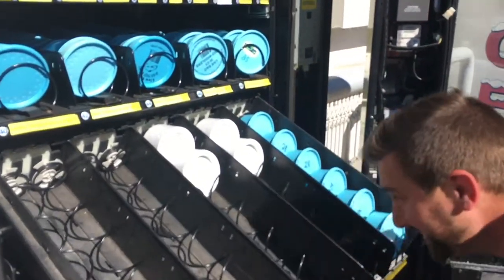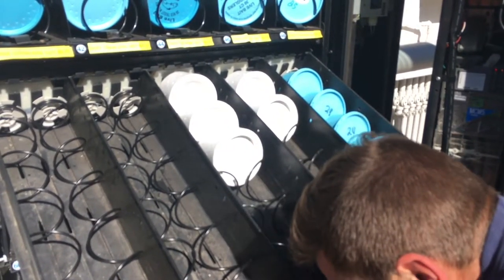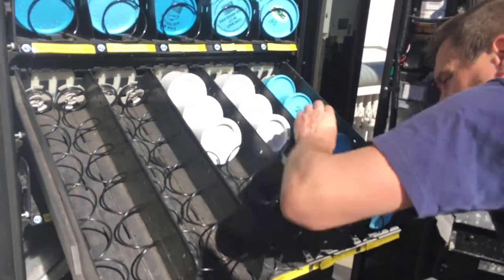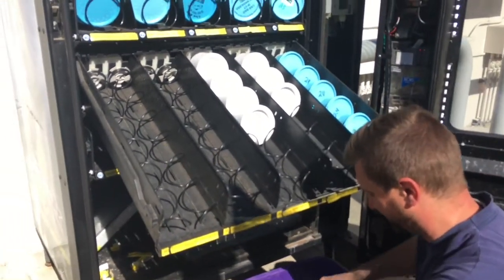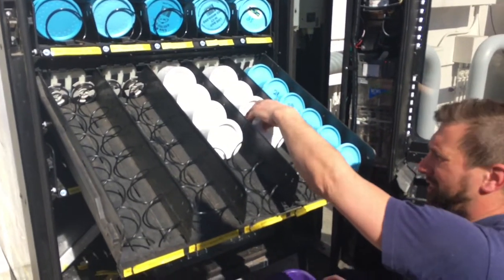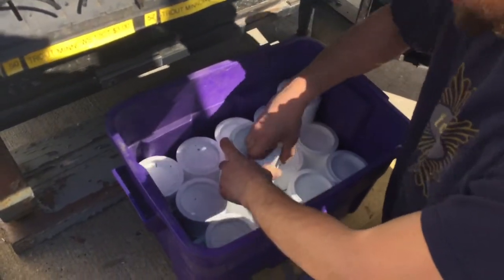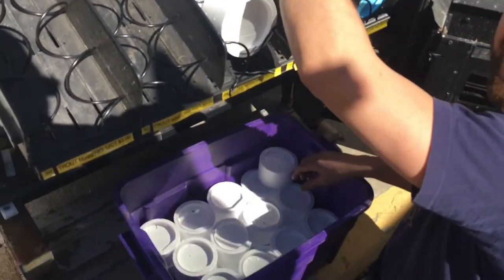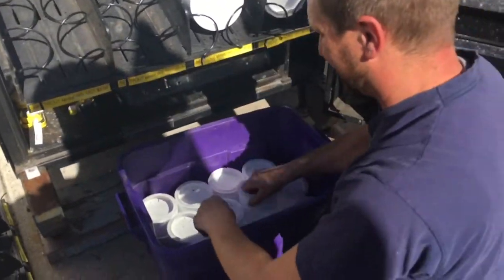Live Bait Vending Minnows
Vending Live Bait and Fishing Tackle can be a very profitable business. Matt Kurtz of Kurtz Live Bait Vending shares the best way to load the Sportsman Minnow Cups in the 24 Hour Sportsman vending machine.